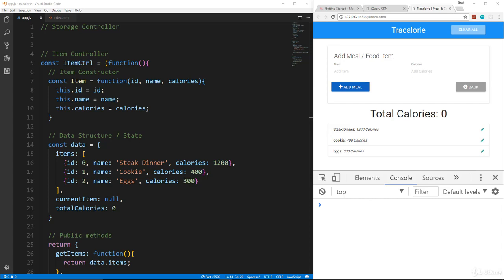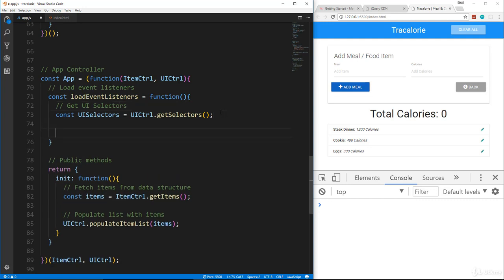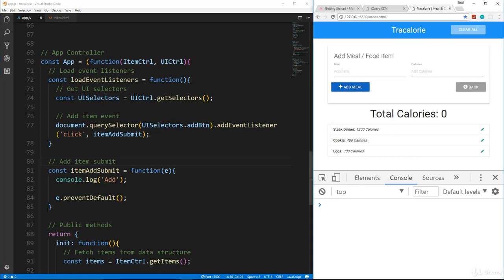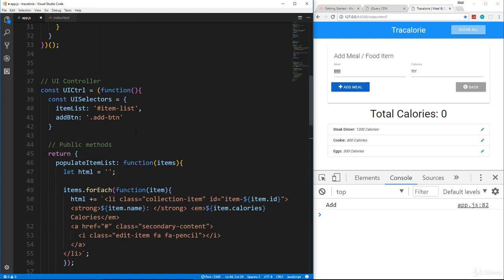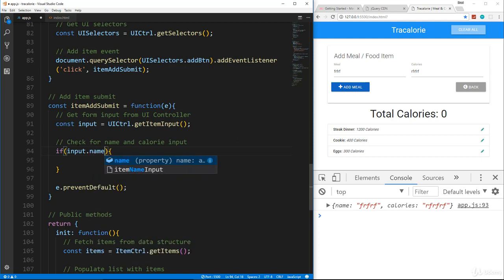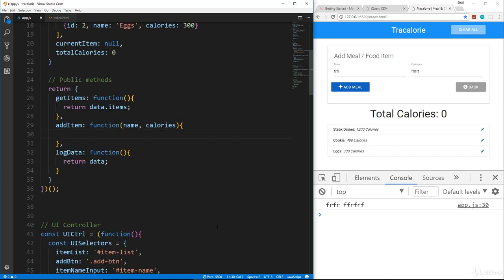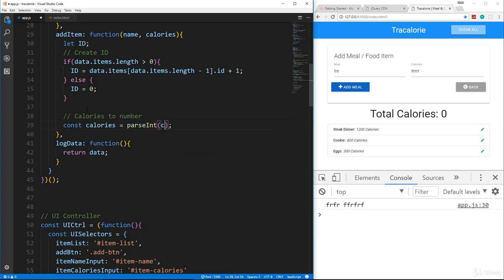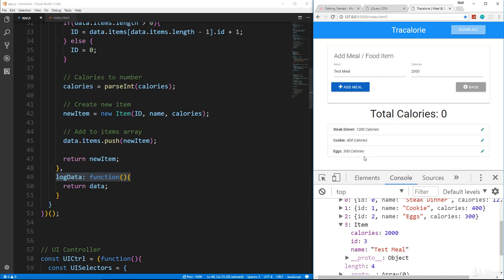JavaScript Tracalorie Project 05 - Add Item To Data Structure